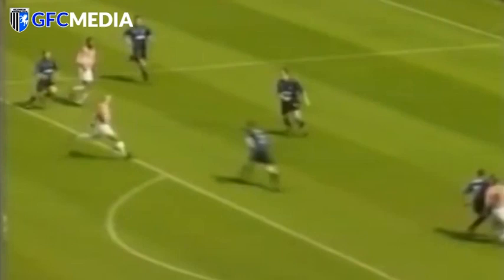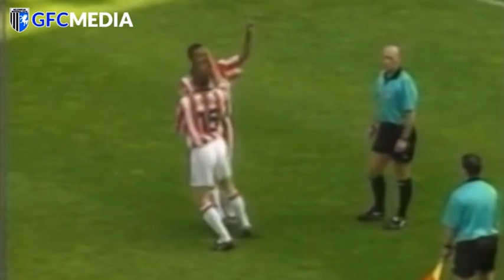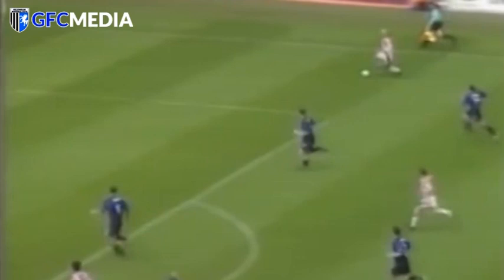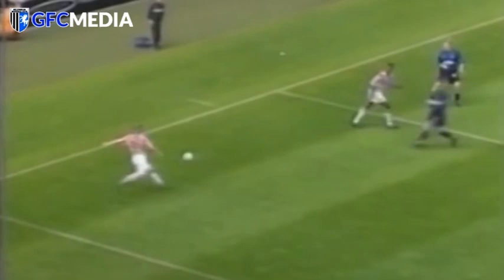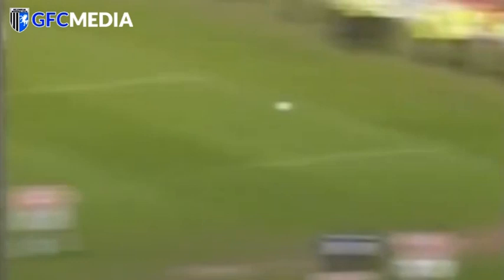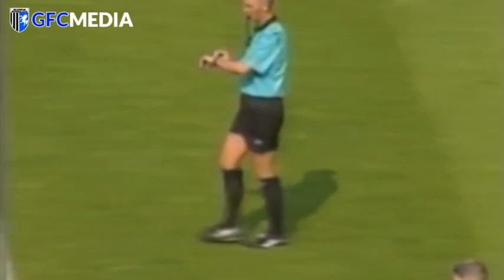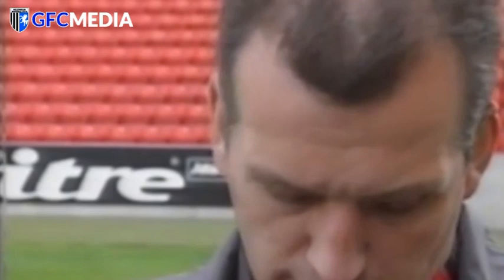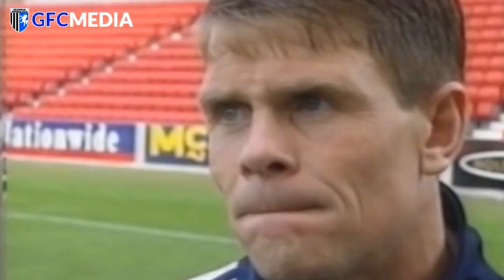CLASSIC MATCH | STOKE CITY 3-2 GILLINGHAM | DIVISION TWO PLAY-OFF SEMI-FINAL FIRST LEG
Gillingham travel to the Britannia Stadium to play Stoke City in the first leg of the second division play-off semi-final in 2000.

The match is remembered for one very special moment...